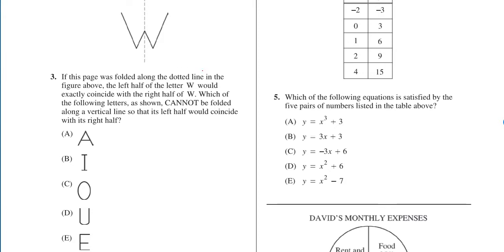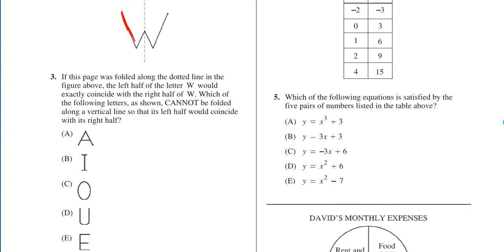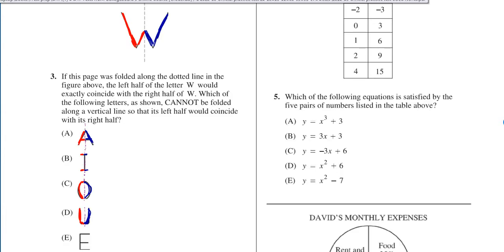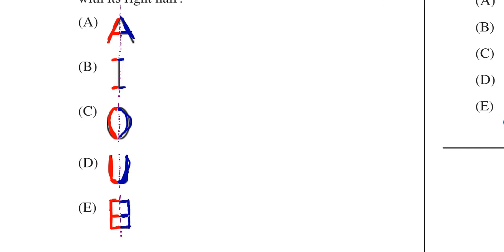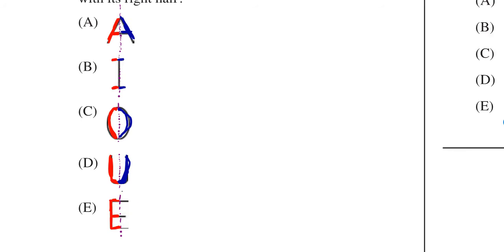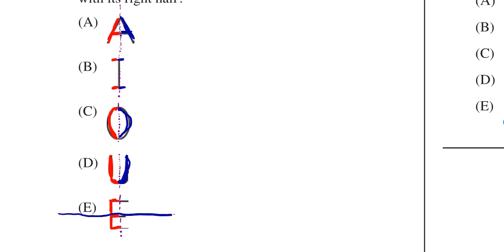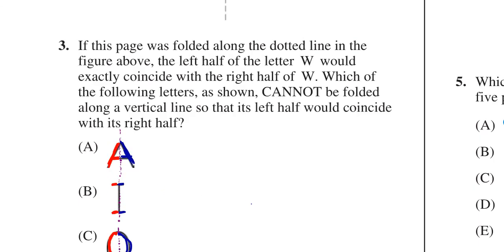#03 Official SAT Practice Test 2012-13 = 2014-15